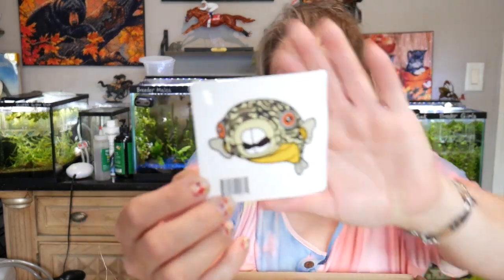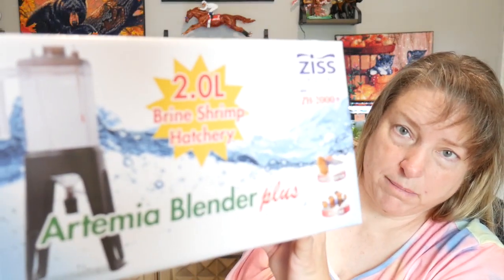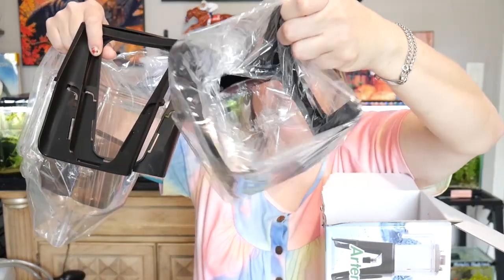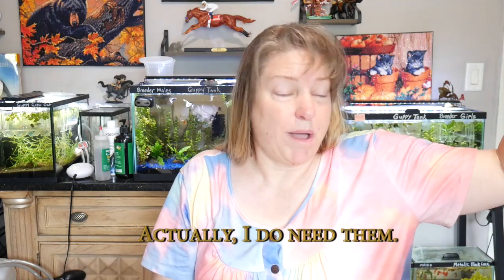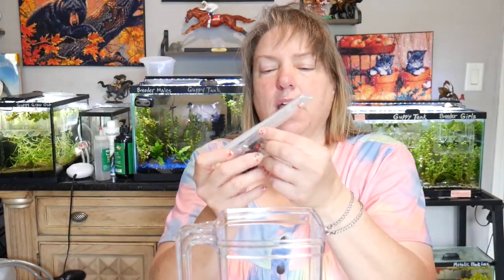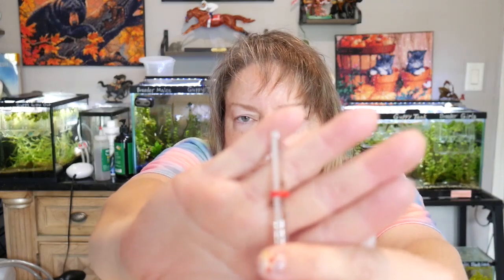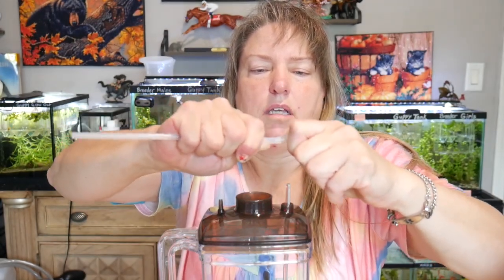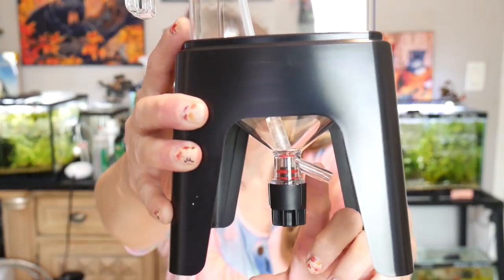Unboxing Aquarium Co op's Brine Shrimp Hatchery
I just received the Aquarium Co op's Brine shrimp Hatchery!

How to hatch brine shrimp like a pro!